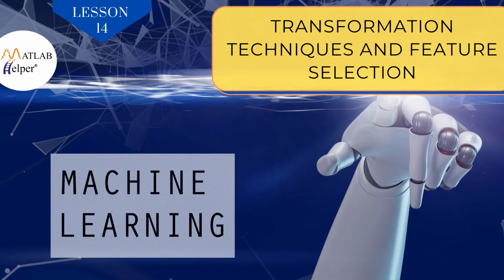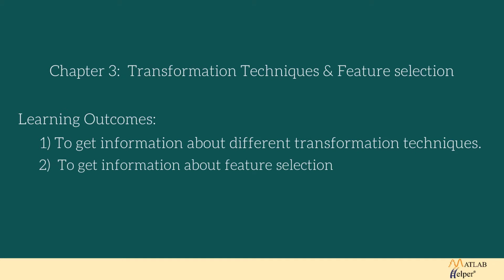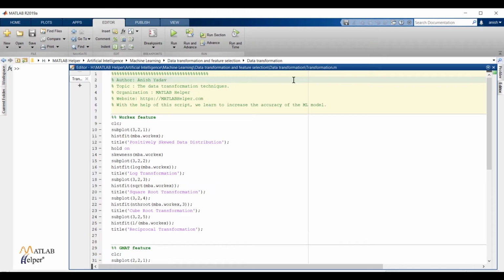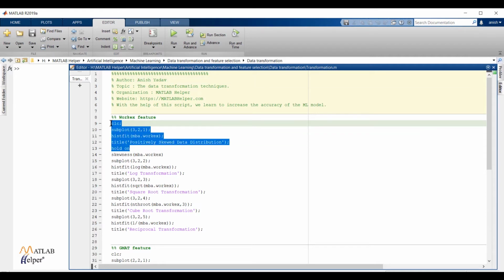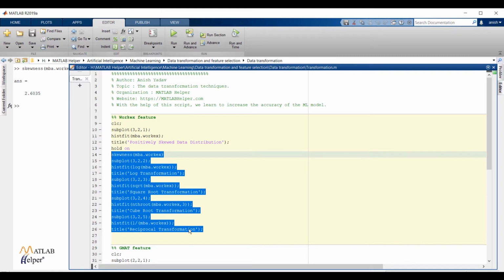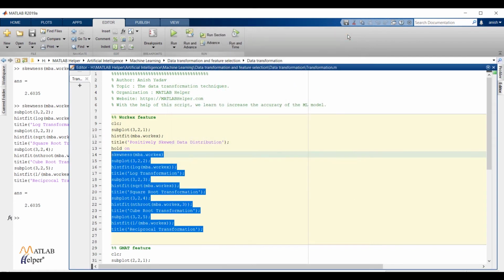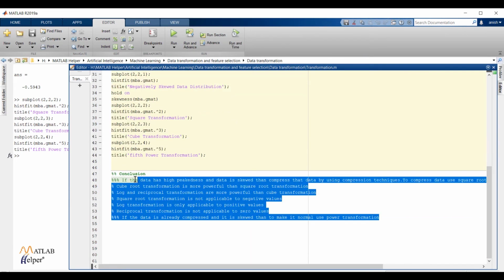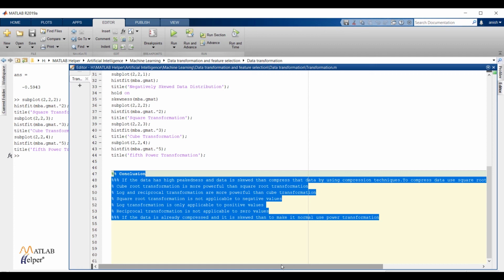Transformation Techniques and Feature Selection | Machine Learning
Transformation and Feature Selection Techniques play a vital role in improving the accuracy of the model. Both techniques are not necessary; our model could still run without them. But the use of these techniques may make it possible for the model to produce better results. In this module, we focus on when and how to use transformation and selection techniques. We can apply both techniques before we go to machine learning modeling or as part of the re-tuning of the model depending on user requirement and type of data.
00:00 Introduction
01:16 MATLAB implementation
05:40 Conclusion from MATLAB Helper